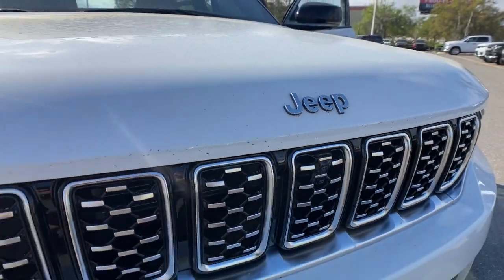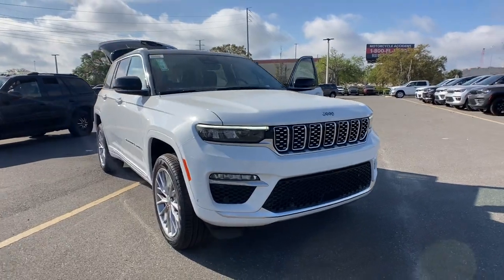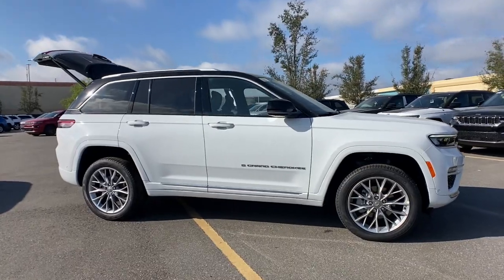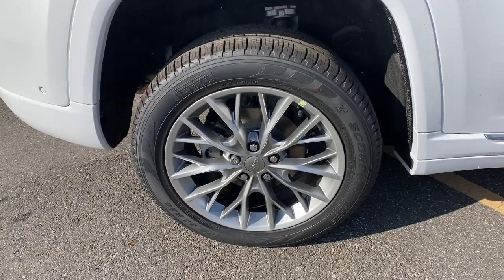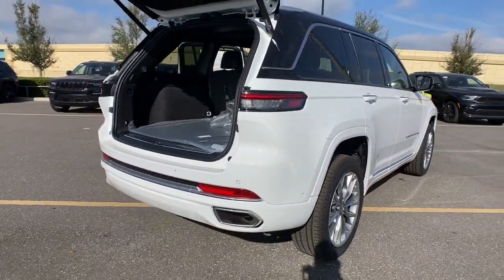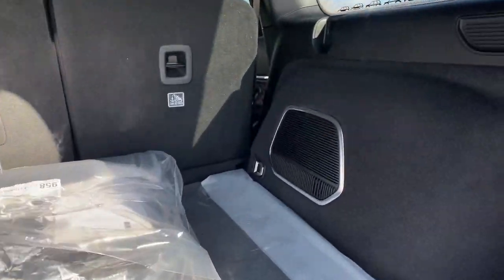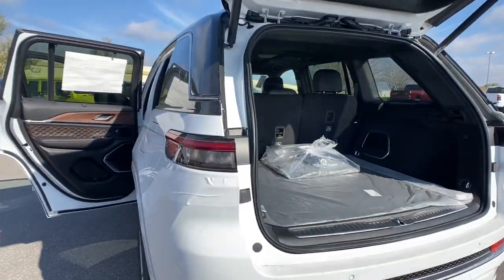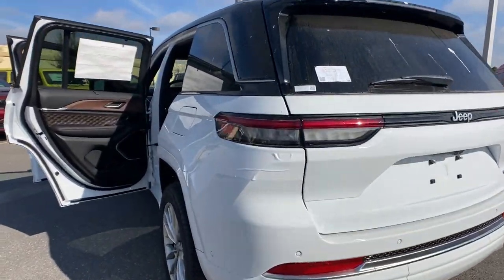2023 Jeep Grand Cherokee Orlando, Deltona, Sanford, Oviedo, Winter Park, FL P8814009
Bright White Clearcoat New 2023 Jeep Grand Cherokee Summit available in 750 Towne Center Blvd., Sanford, Florida at CDJR of Seminole County. Servicing the Orlando, Deltona, Sanford, Oviedo, Winter Park, FL area.

NAV, Sunroof, Heated Leather Seats, Power Liftgate, ENGINE: 3.6L V6 24V VVT UPG I W/ESS, 19 SPEAKERS HIGH PERFORMANCE AUDIO, Alloy Wheels, Panoramic Roof. Global Black interior, Summit trim. KEY FEATURES INCLUDE: Leather Seats, Navigation, Sunroof, Panoramic Roof, Power Liftgate Jeep Summit with Global Black interior features a V6 Cylinder Engine with 293 HP at 6400 RPM*. OPTION PACKAGES: 19 SPEAKERS HIGH PERFORMANCE AUDIO 950 Watt Amplifier, ENGINE: 3.6L V6 24V VVT UPG I W/ESS (STD). MORE ABOUT US: We have it all at our Chrysler, Jeep, Dodge, and RAM dealership in Sanford, FL! From new and used cars to routine auto repair & service, Chrysler Dodge Jeep Ram of Seminole County has you covered. We can walk you through the new car buying process, provide some Jeep history, and help dispel car buying myths. Our dealership serves the greater Sanford area including Longwood, Orlando, and Seminole County. * All advertised prices and offers exclude a dealer fee of $1,199, tax, tag, title, registration and electronic titling fees.